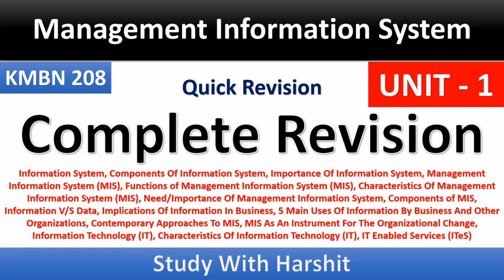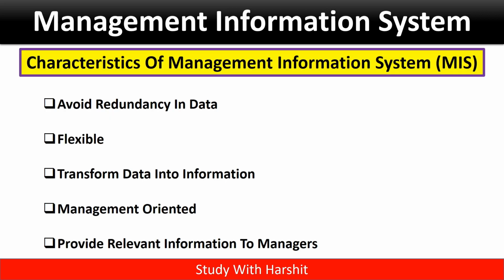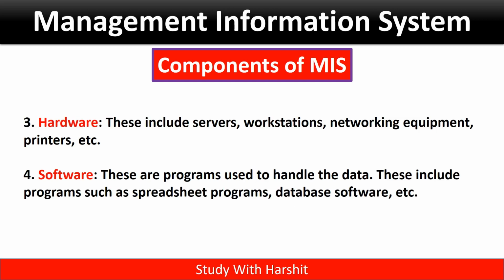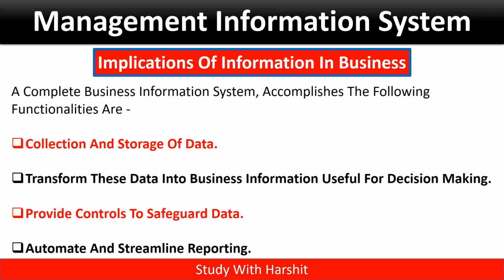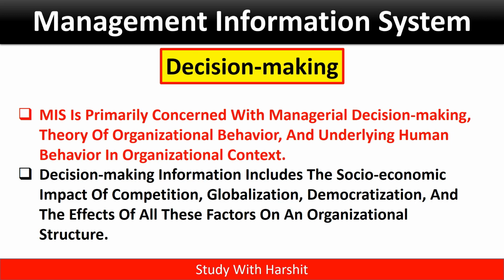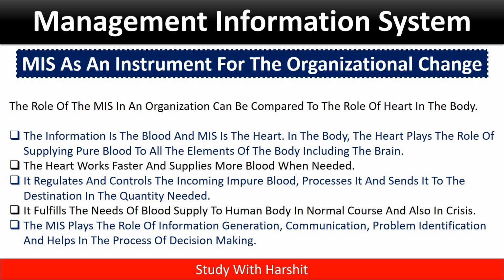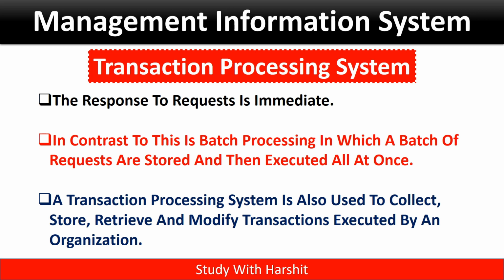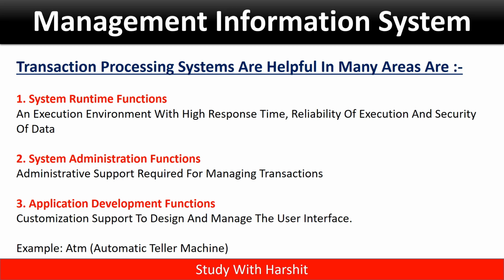Unit - 1 Management Information System | MBA 2 Semister | AKTU | KMBN 208 // Complete Revision MBA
Unit 1
KMBN 208

Time Stamp
00:00 Introduction
00:14 Information System
01:05 Components Of Information System
01:15 Importance Of Information System
01:31 Management Information System (MIS)
02:00 Functions Of Management Information System (MIS)
02:36 Characteristics Of Management Information System (MIS)
02:58 Need/Importance Of Management Information System
03:22 Components Of Mis
04:24 Information V/S Data
05:11 Implications Of Information In Business
06:11 5 Main Uses Of Information By Business And Other Organizations
08:25 Contemporary Approaches To MIS
08:56 Various Contempory Approaches
10:25 Technical Approach
11:14 Operation Research
11:36 MIS As An Instrument For The Organizational Change
14:27 Information Technology (It)
14:55 Characteristics Of Information Technology (IT)
15:25 It Enabled Services (Ites)
16:32 Indian IT Companies
16:50 Latest Development In The Field Of IT
17:34 Transaction Processing System
18:49 Characteristics Transaction Processing System
19:41 Impact Of IT On Organization
19:55 Thank You